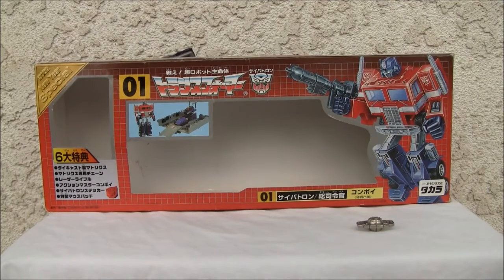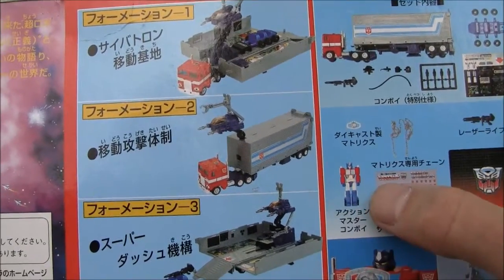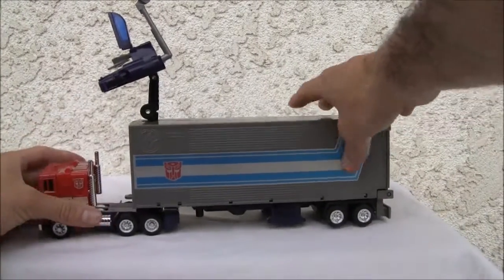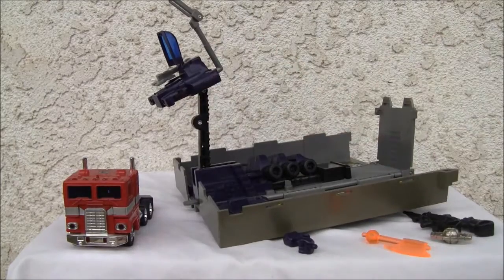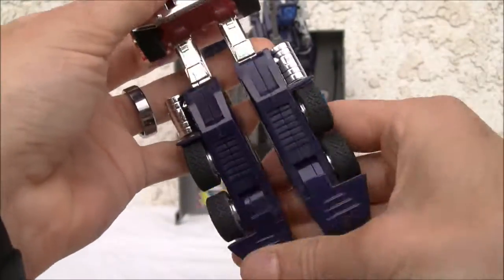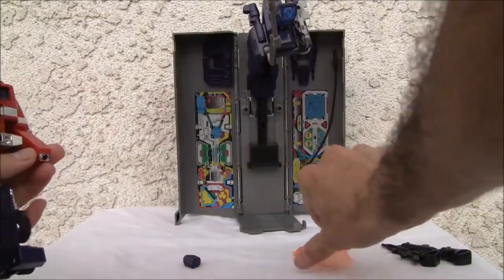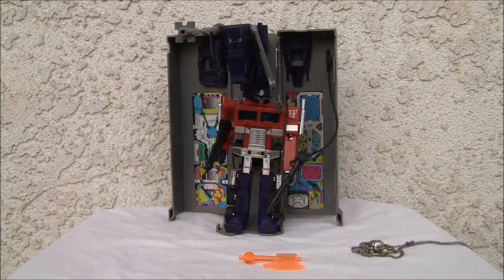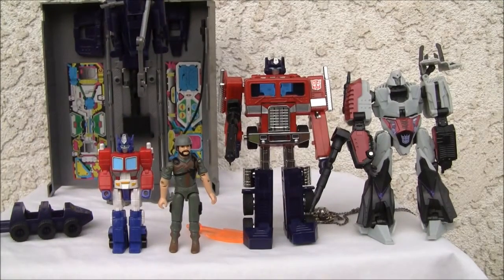2002 New Year's Special G1 Optimus Prime. ﾄﾗﾝｽﾌｫｰﾏｰ01ｻｲﾊﾞﾄﾛﾝｺﾝﾎﾞｲ｡